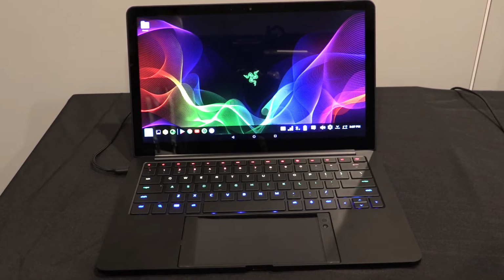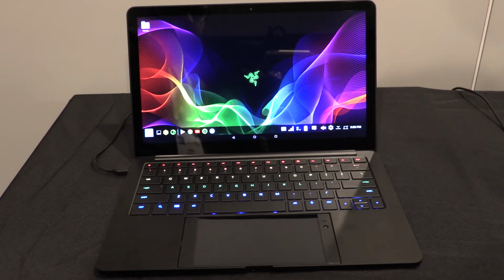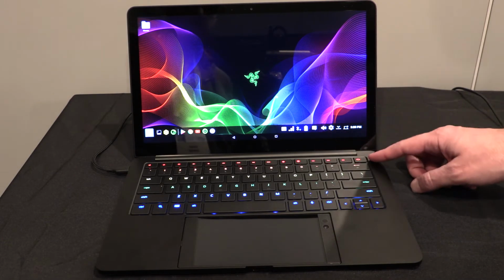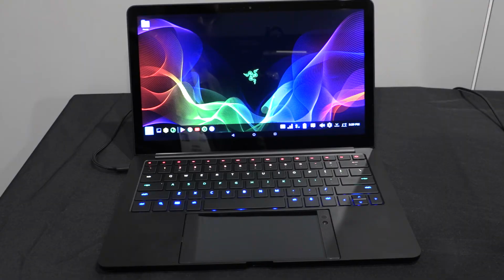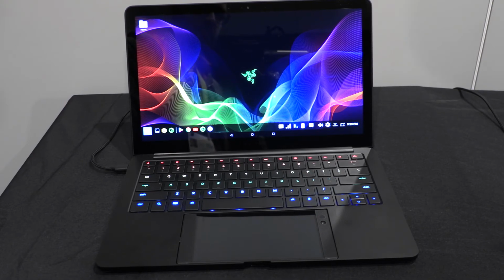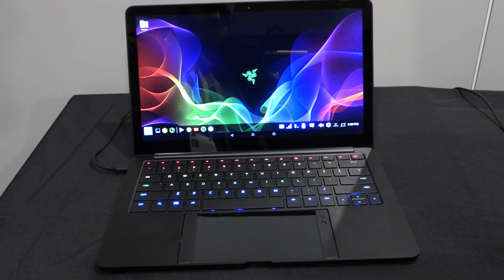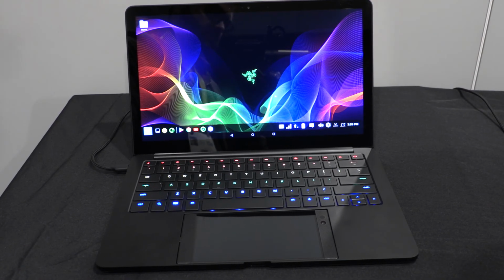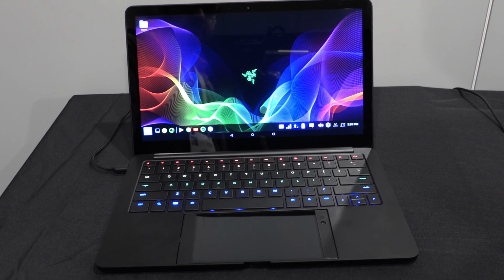RAZER Project Linda Exclusive Hands On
Razer's Project Linda concept is an ultraportable laptop design powered by the Android-based Razer Phone. The docked phone serves as an intelligent touchpad, bridging the gap between handheld entertainment and laptop convenience. The Razer Phone’s performance, display, and dual front-firing speakers combine seamlessly with Project Linda’s larger screen, keyboard, and battery to provide the ultimate mobile hybrid setup for gaming, creativity, and productivity.